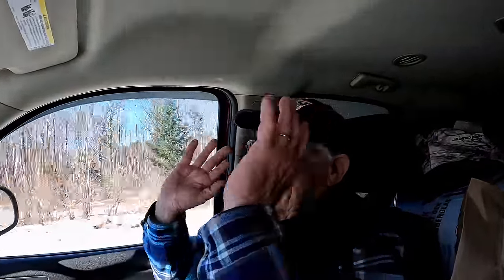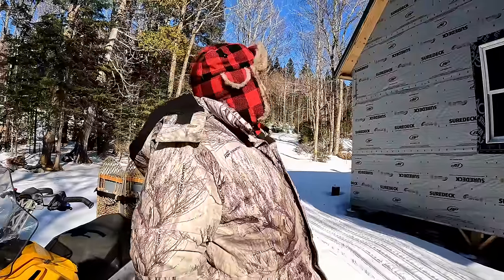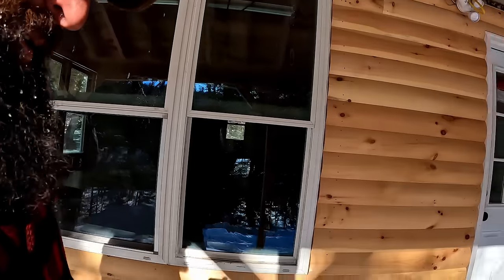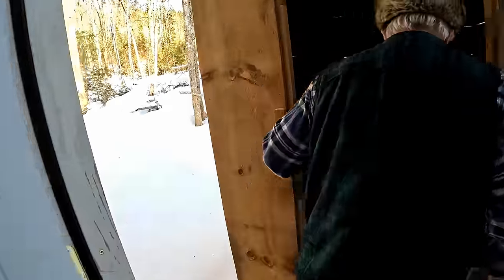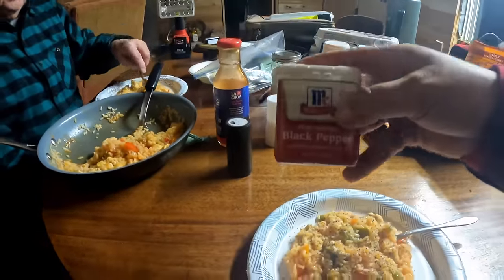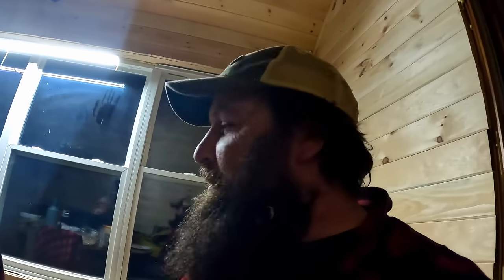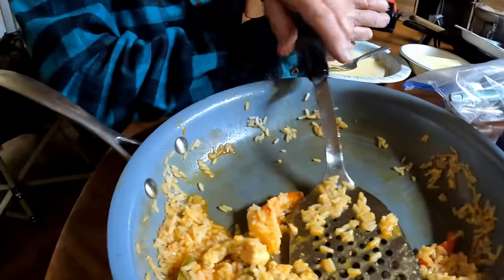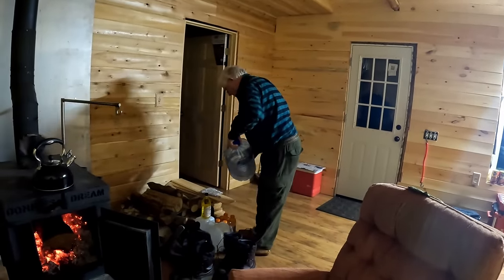I got My Snowmobile Stuck upta Camp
Donnie and I enjoying the off grid camp. I got stuck pretty bad but made it out. Dinner with Donnie.